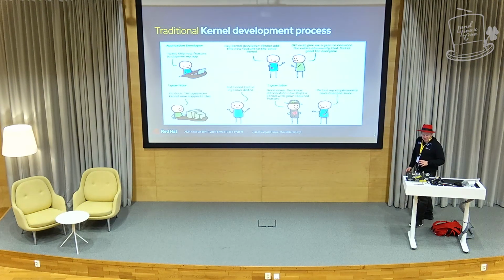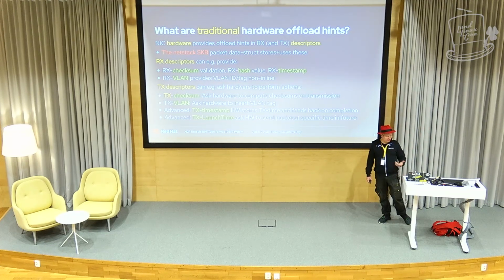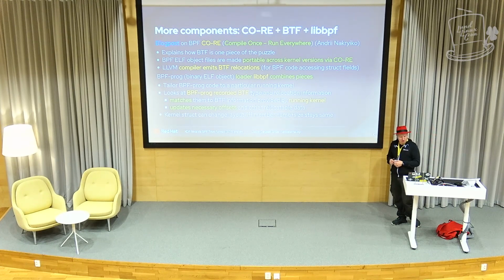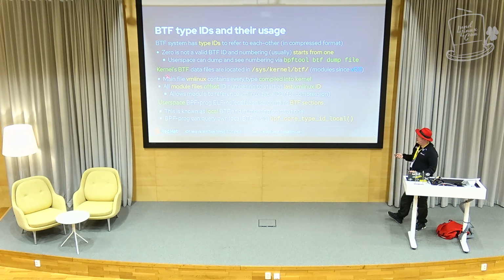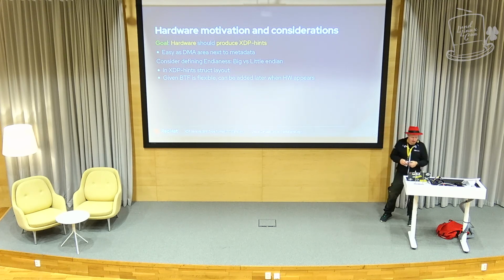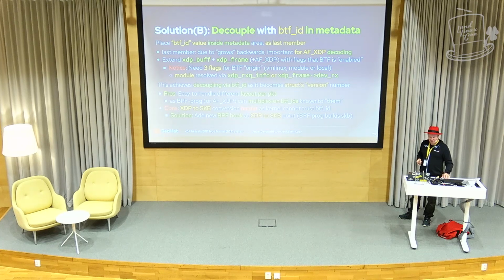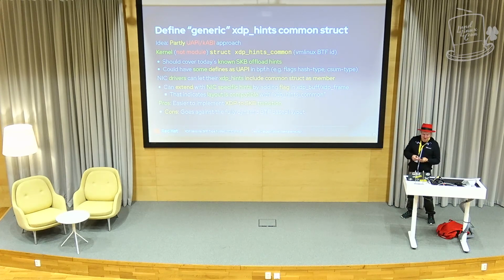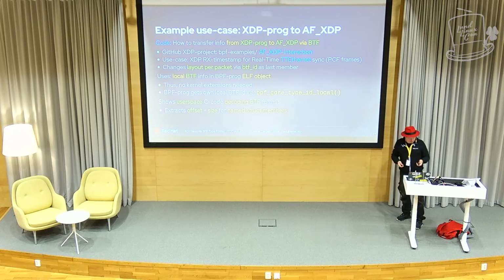LLC 2022 - XDP-hints via BPF Type Format (BTF) system, by Jesper Dangaard Brouer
XDP-hints via BPF Type Format (BTF) system